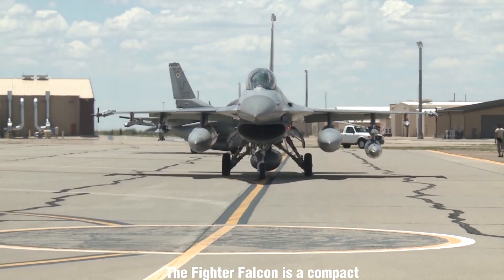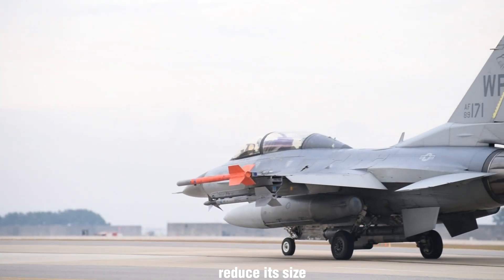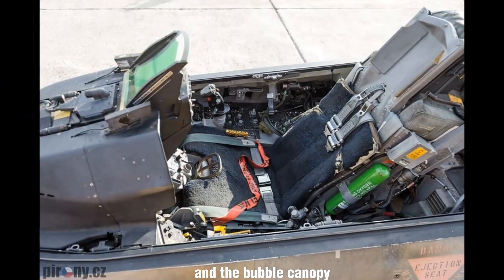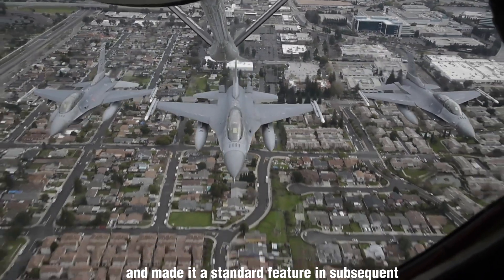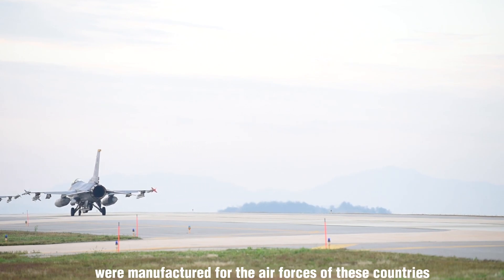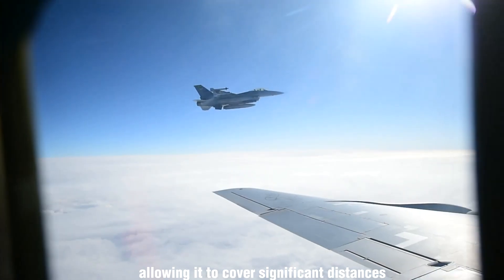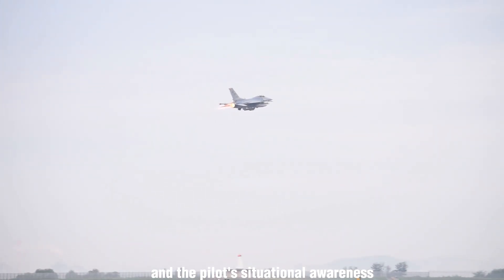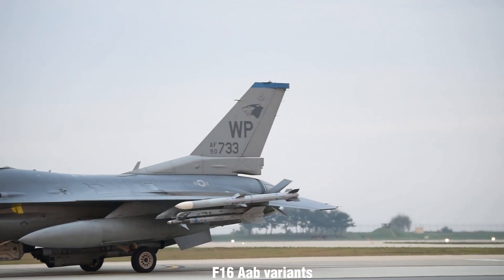F-16 Fighting Falcon: The World's Most Iconic Fighter Jet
The Fighter Falcon is a compact,  single-engine fighter jet known for its versatility in both air-to-air and air-to-surface missions.  It possesses exceptional capabilities for combat in the air,  as well as the ability to deliver ordnance accurately even in adverse weather conditions.  The F16 Fighting Falcon has a proven track record and has been extensively tested,  making it a reliable choice for the United States and its allies.  With its maneuverability and combat radius surpassing those of potential enemy aircraft,  the F16 can effectively engage in air combat and return safely.  Additionally,  it excels in locating targets and detecting low-flying aircraft even in challenging radar ground clutter.  In air-to-surface operations,  the F16 can cover distances exceeding 500 miles (860 kilometers),  deliver its weapons with high precision,  defend against enemy aircraft,  and successfully return to its starting point.  Its all-weather capabilities enable accurate ordnance delivery in non-visual bombing conditions.

Primary function: multirole fighter
Contractor: Lockheed Martin Corp.
Power plant: F-16C/D: one Pratt and Whitney F100-PW-200/220/229 or General Electric F110-GE-100/129
Thrust: F-16C/D, 27,000 pounds
Wingspan: 32 feet, 8 inches (9.8 meters)
Length: 49 feet, 5 inches (14.8 meters)
Height: 16 feet (4.8 meters)
Weight: 19,700 pounds without fuel (8,936 kilograms)
Maximum takeoff weight: 37,500 pounds (16,875 kilograms)
Fuel capacity: 7,000 pounds internal (3,175 kilograms); typical capacity, 12,000 pounds with two external tanks (5443 kilograms)
Payload: two 2,000-pound bombs, two AIM-9, two AIM-120 and two 2400-pound external fuel tanks
Speed: 1,500 mph (Mach 2 at altitude)
Range: more than 2,002 miles ferry range (1,740 nautical miles)
Ceiling: above 50,000 feet (15 kilometers)
Armament: one M-61A1 20mm multibarrel cannon with 500 rounds; external stations can carry up to six air-to-air missiles, conventional air-to-air and air-to-surface munitions and electronic countermeasure pods
Crew: F-16C, one; F-16D, one or two
Unit cost: F-16A/B , $14.6 million (fiscal 98 constant dollars); F-16C/D,$18.8 million (fiscal 98 constant dollars)
Initial operating capability: F-16A, January 1979; F-16C/D Block 25-32, 1981;  F-16C/D Block 40-42, 1989; and F-16C/D Block 50-52, 1994